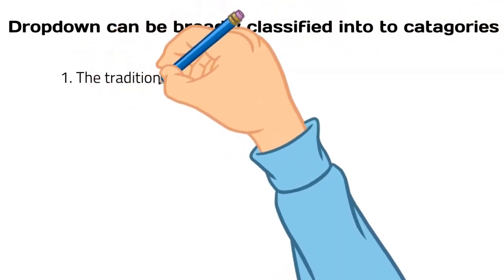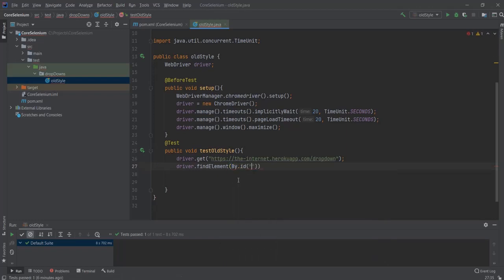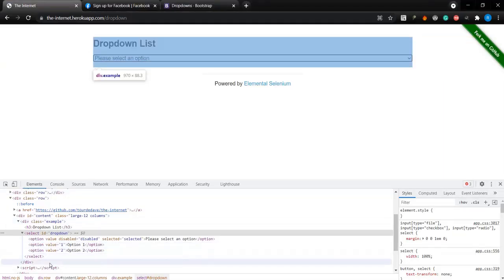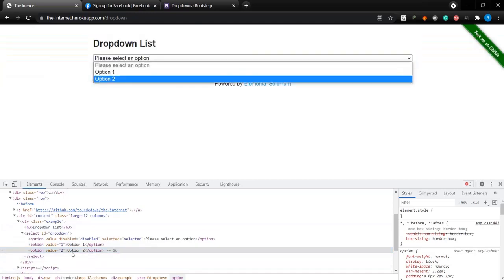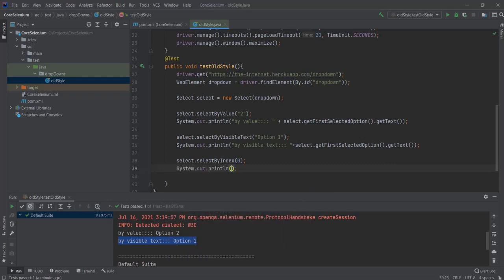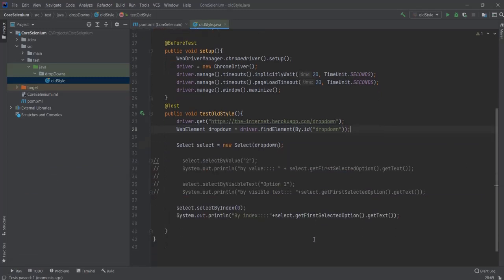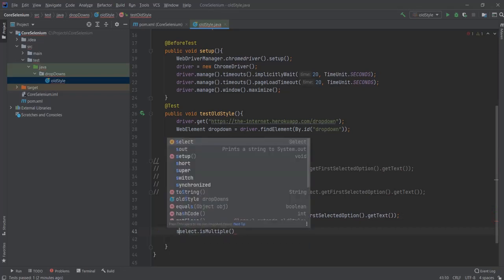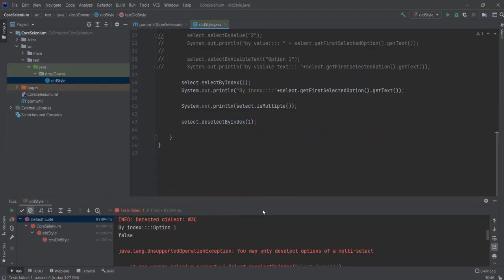Handle drop-down using Selenium and Java || Selenium + Java core operations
In this video we look into ways of interacting with traditional html drop-down using Selenium and Java.